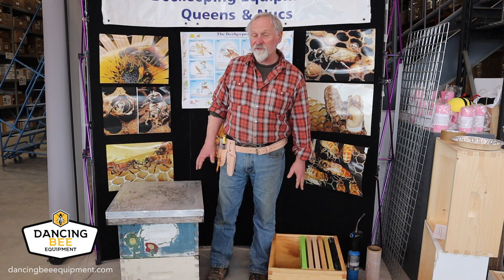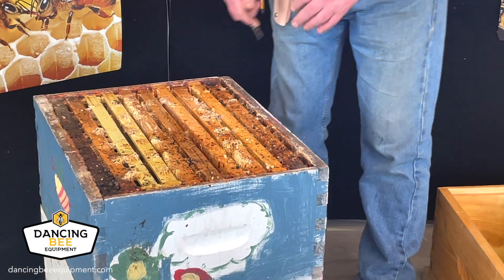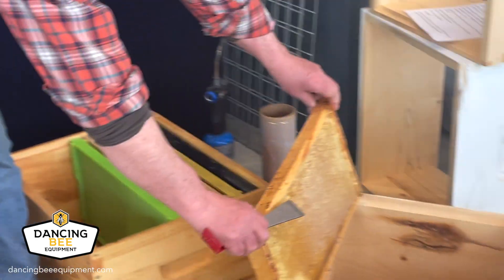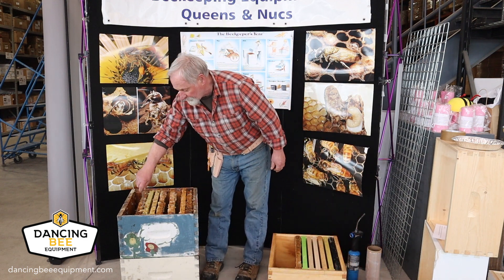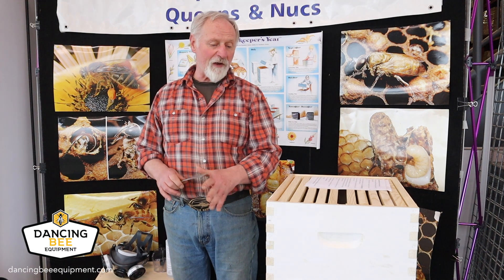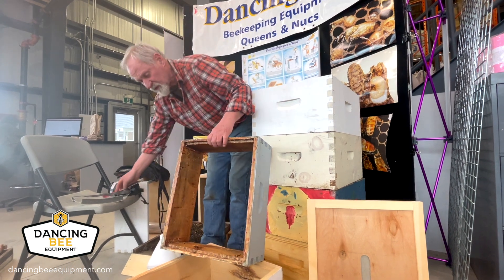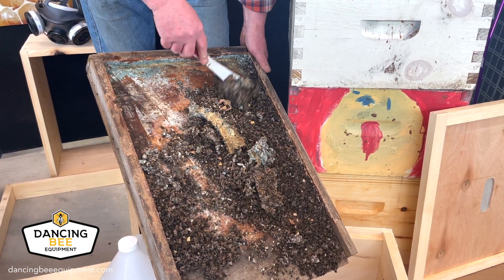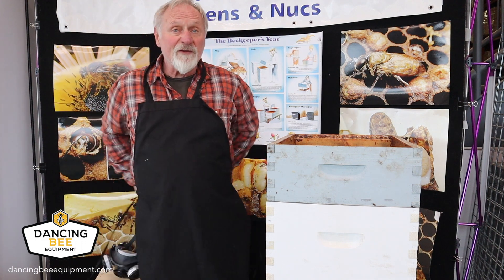How to use Acetic Acid | Dancing Bee Equipment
Welcome back! This video will show you how to look at a dead-out hive, how to clean it, how to prepare for fumigation, how to use Acetic acid safely and effectively.  It is currently March in Ontario and we are preparing to clean out hives and get them all set up for our new spring bees!